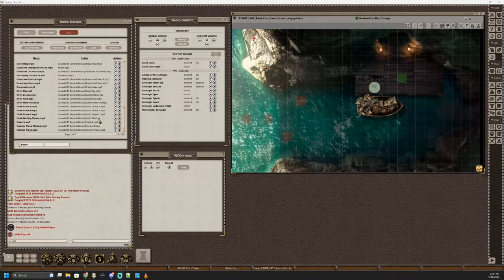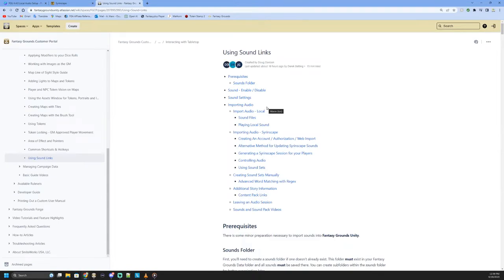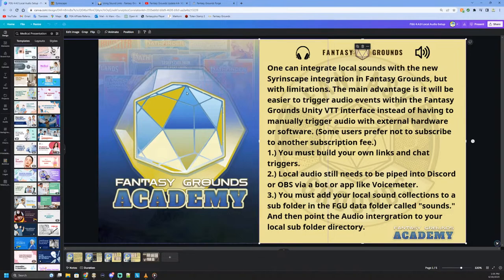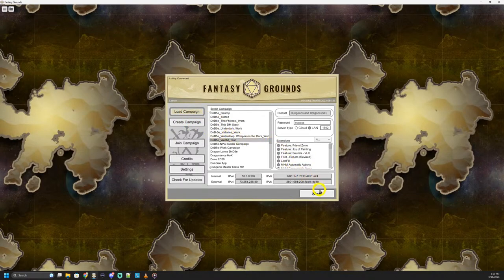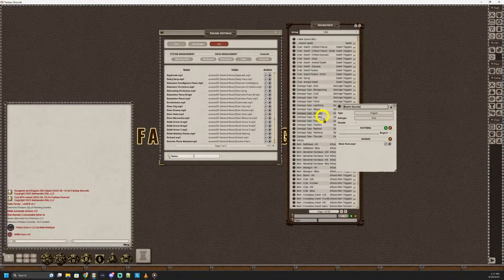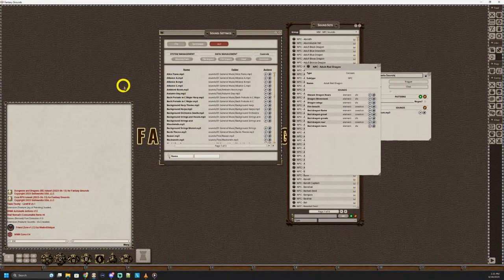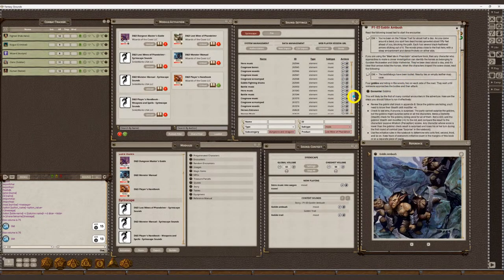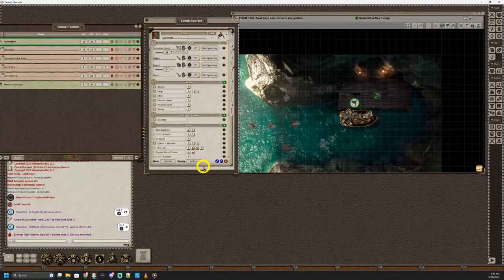FGU Unity Localized Sound Set Up Fantasy Grounds Unity| FGU 4.4.0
FGU Unity Local Sound Set Up Fantasy Grounds Unity| FGU 4.4.0

Topic: 06/18/23
Using the FG "Localized" audio integration within the FGU platform.

Atlassian Wiki Guide: Updated 06/17/23 Official:
Join us for a live stream hosted by the Fantasy Grounds Academy, where we'll explore the FG Unity platform. Use of local sound integration features and related content during gameplay GM tips.

VLC 2.0 Only, NOT 3.0+!!!